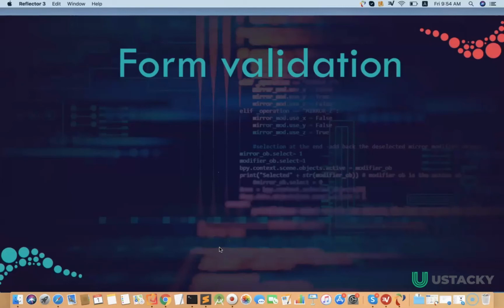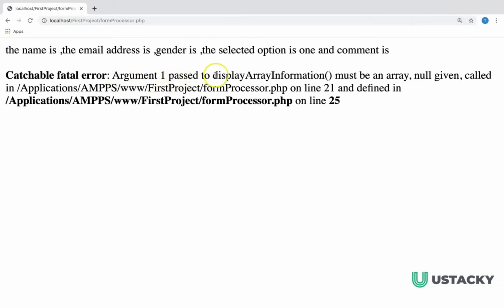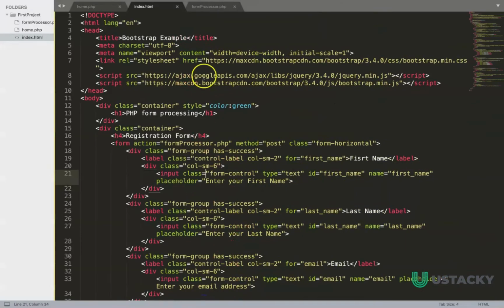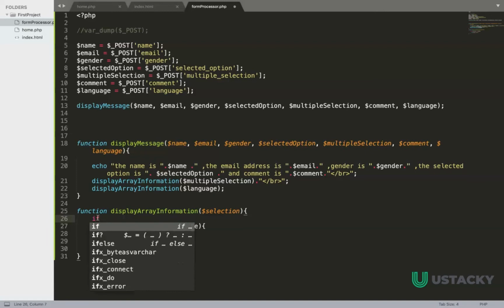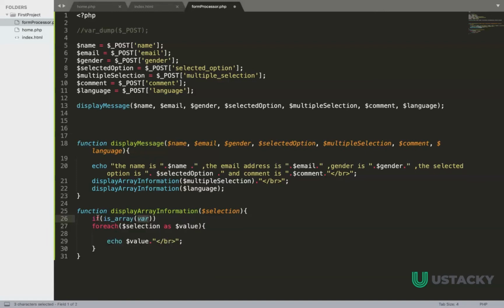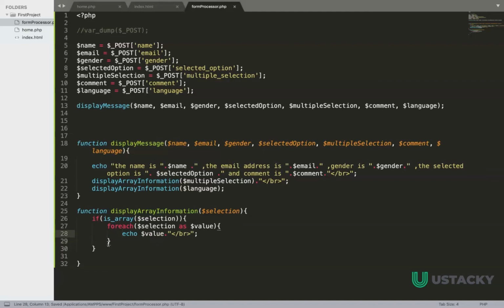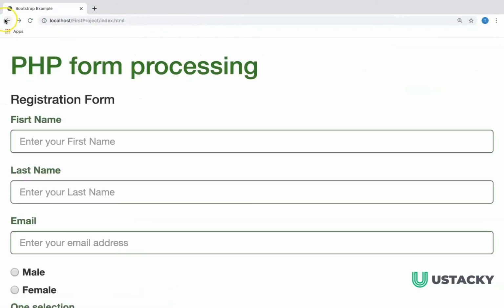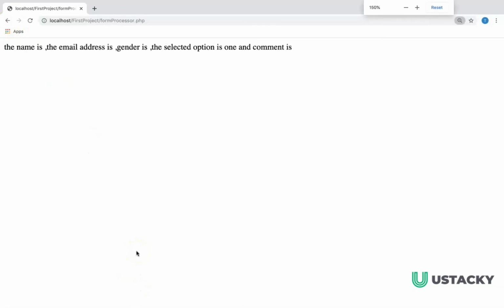11/30 - Form validation